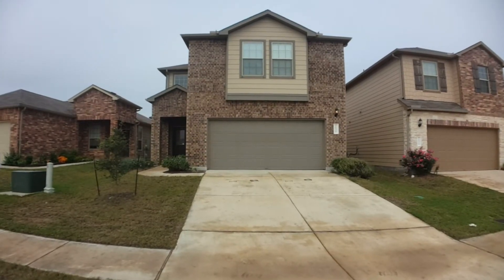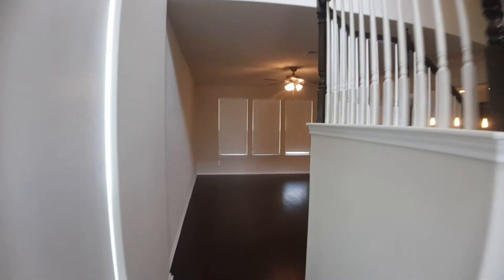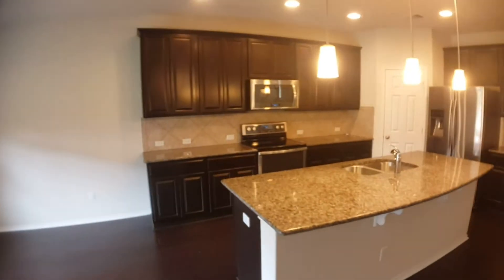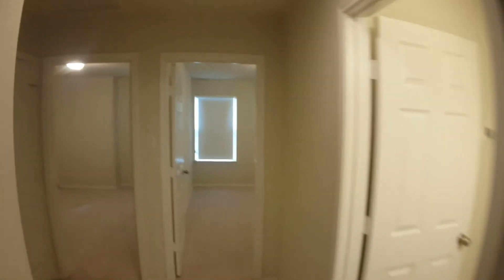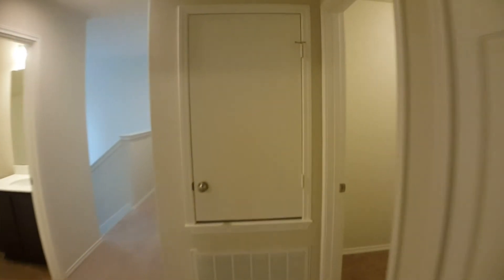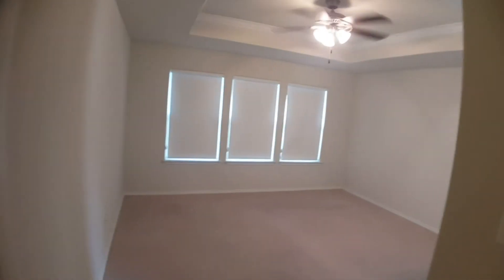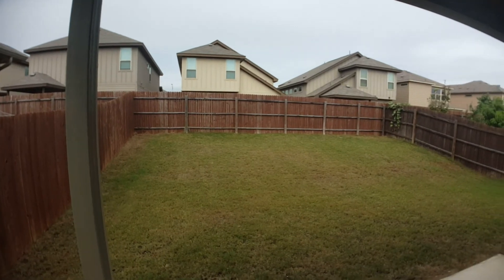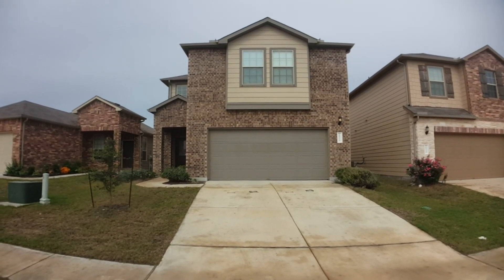16316 Copper Ellis Trace Austin Home For Rent - 4 Bed 3.5 Bath - by Property Managers in Austin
Keyrenter Austin
11651 Jollyville Road, Ste 240

Get the best Austin property management with us at Keyrenter Austin! Learn more about us and our services